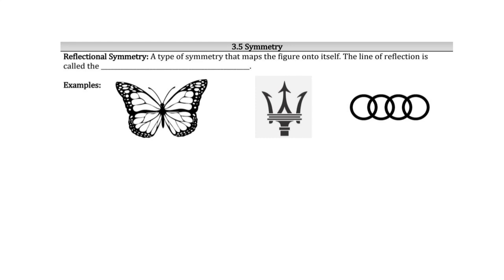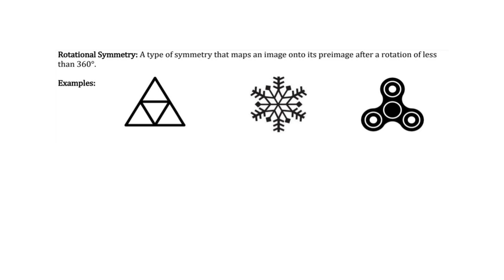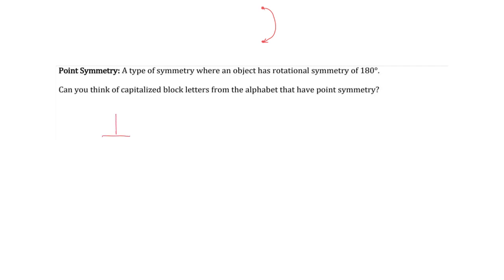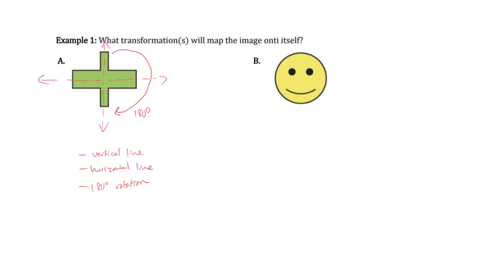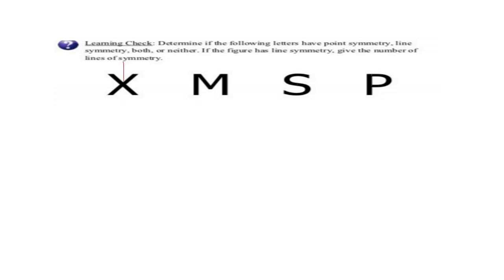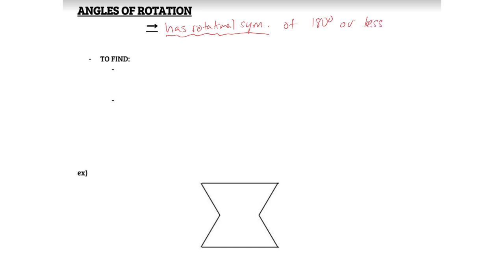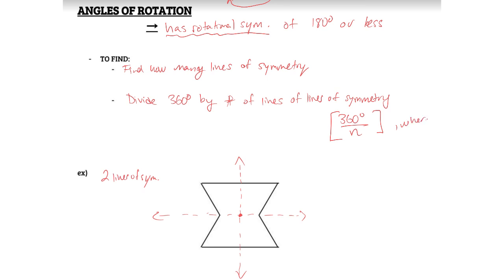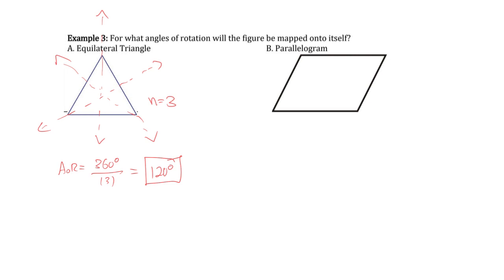3.5 Notes Geo